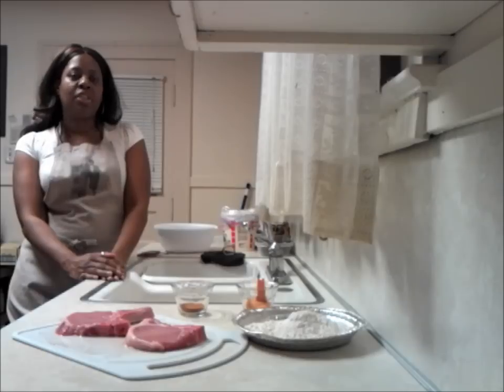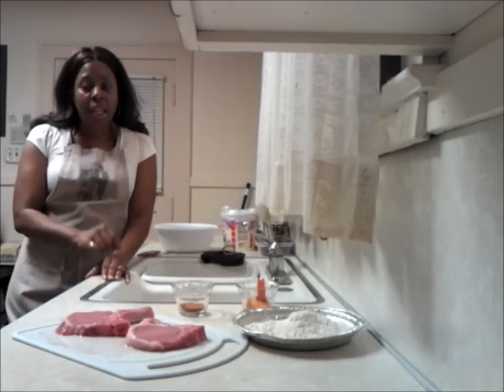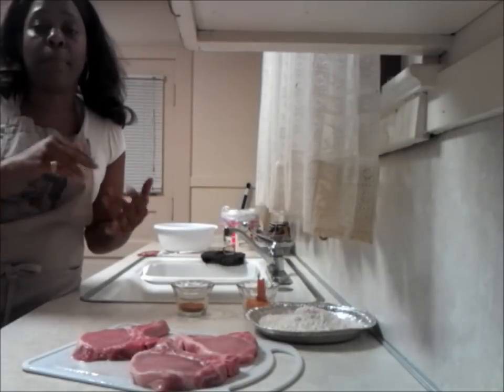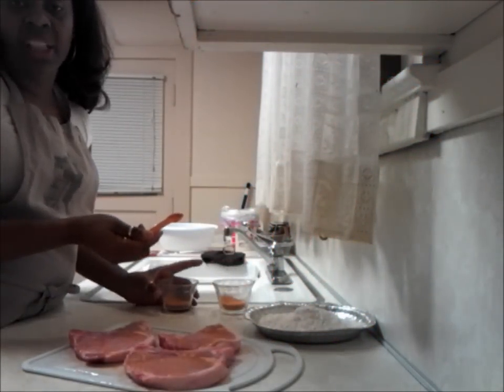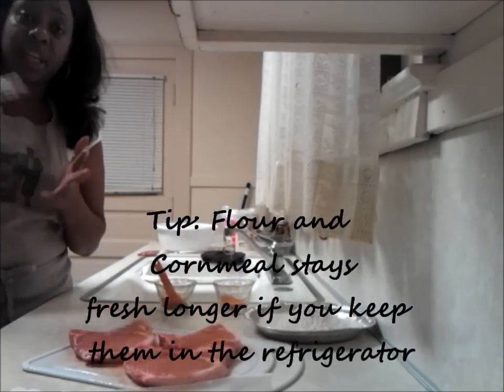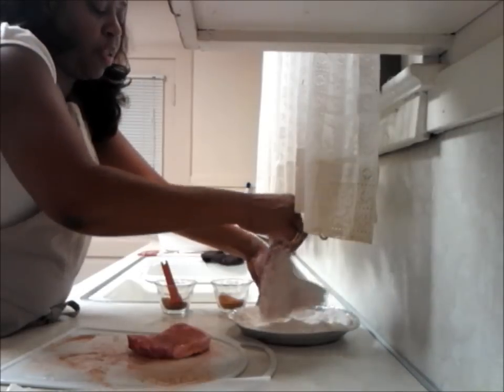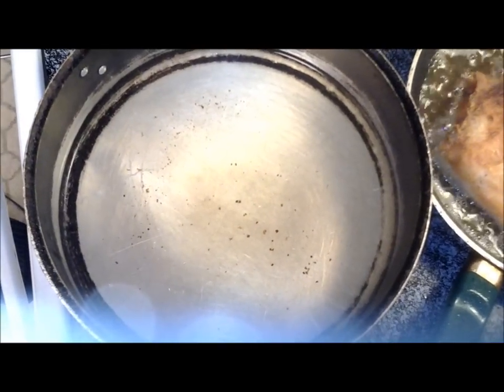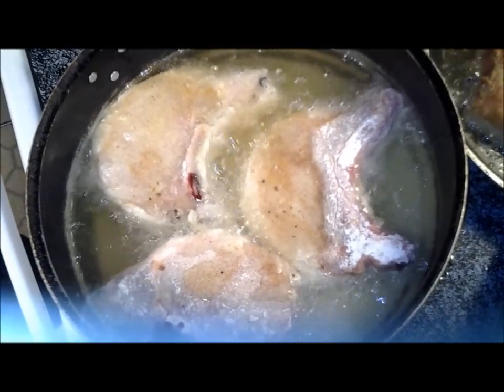Aunt Minnie's How To Pork Chops & Gravy Part 1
Aunt Minnie's Pork Chops & Gravy